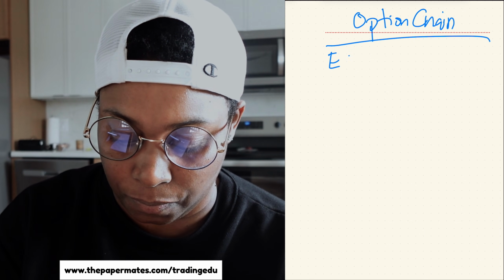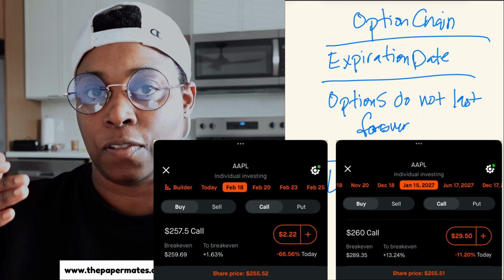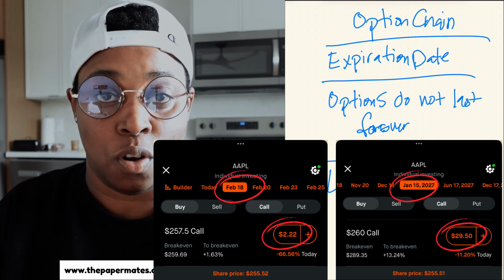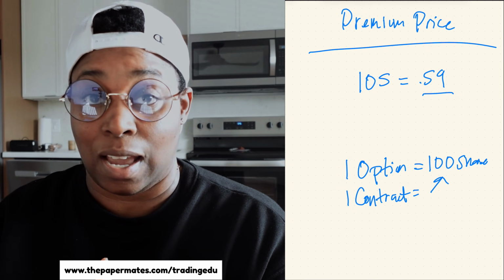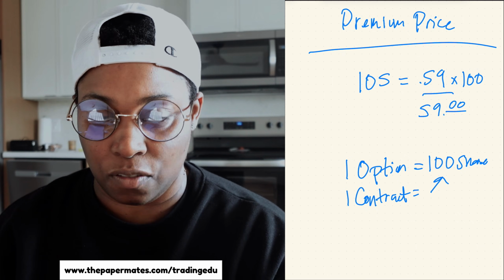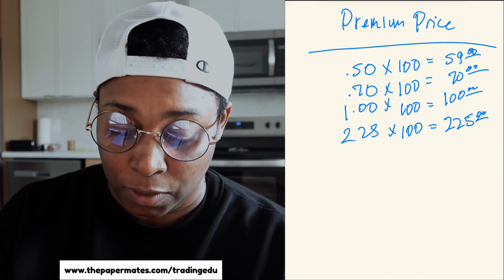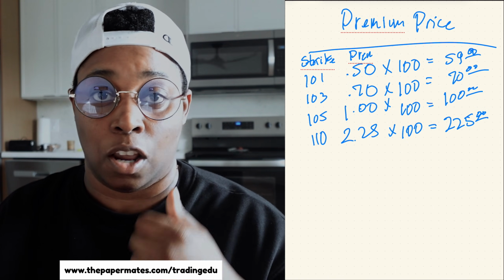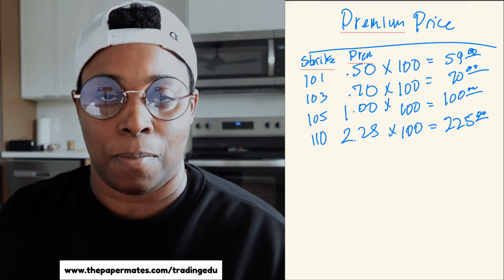Options Trading for Absolute Beginners: Your Very First Lesson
Ready to Learn How to Read Candlesticks and Chart Setups?

I’m Chaymeriyia Moncrief, and I’ve been trading for nearly 8 years, with my investing journey dating back to age 17, right out of high school. As a self-taught trader who began learning in the 10th grade, I quickly realized that schools don’t teach one of the most important skill sets we need in life: investing, financial literacy, and trading.

That realization became my mission. I’ve made it a major goal to work with people of all ages, especially the younger generation, because these life-changing skills can completely change someone’s life...especially when introduced early. When financial education is explored in those formative years, it has the power to create confidence, independence, and long-term opportunity.